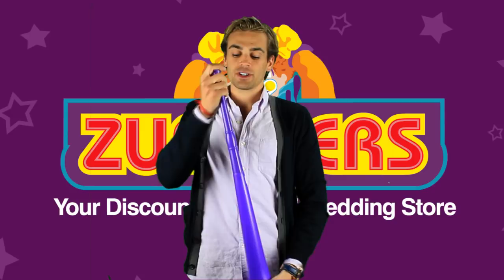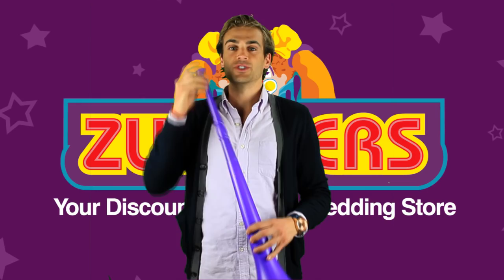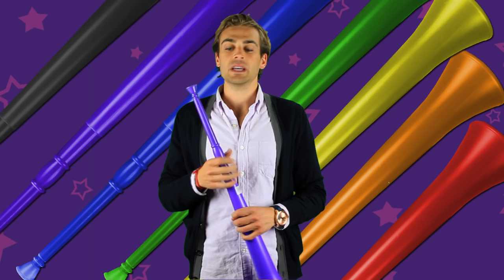How To Use a Vuvuzela Horn - How To Blow a Vuvuzela/Stadium Horn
Zurchers.com In this short presentation Kyle shows us the correct way to use a vuvuzela. Zurchers has a huge variety of vuvuzelas at a great price. for all your stadium horn needs.